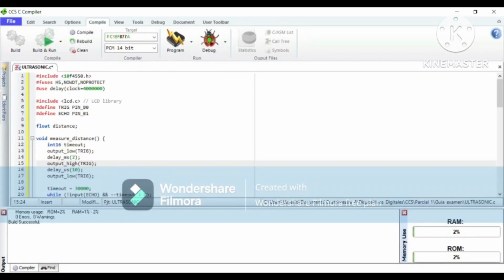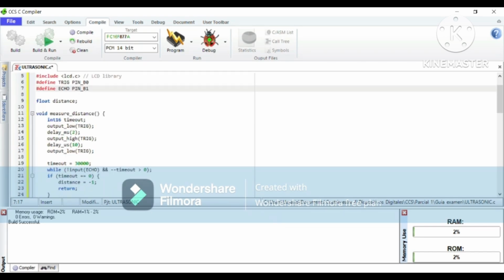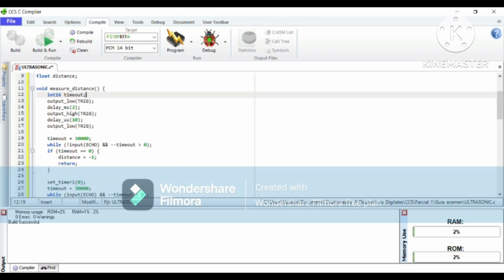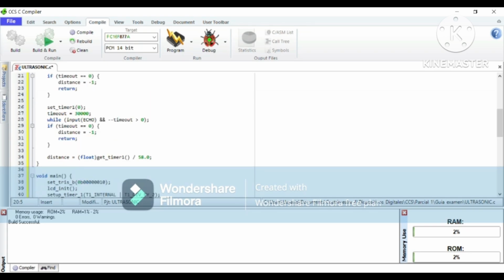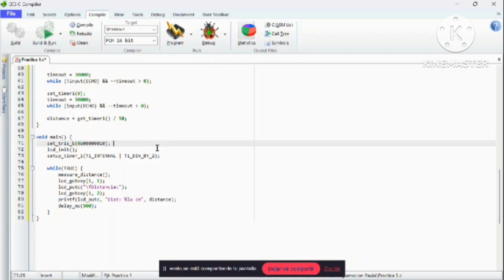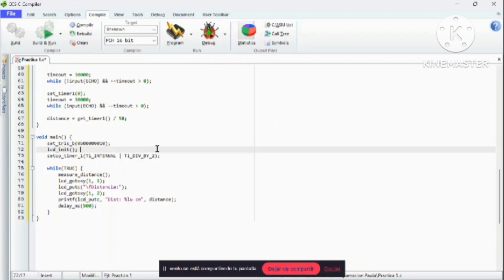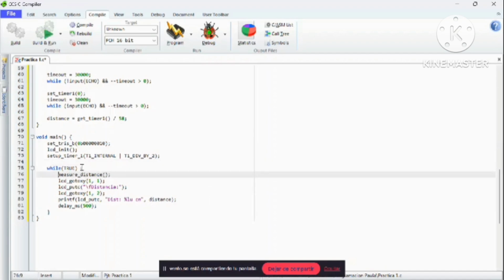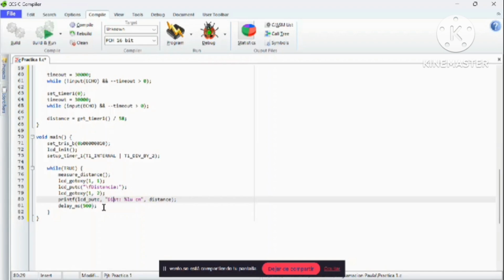EVIDENCE 5: ULTRASONIC SENSOR CONVERT ANALOG SIGNAL TO DIGITAL